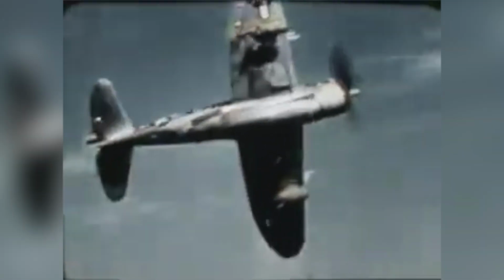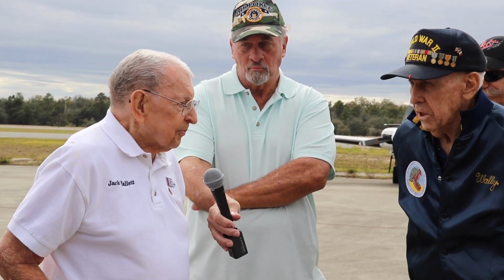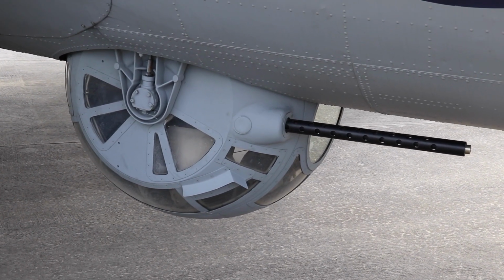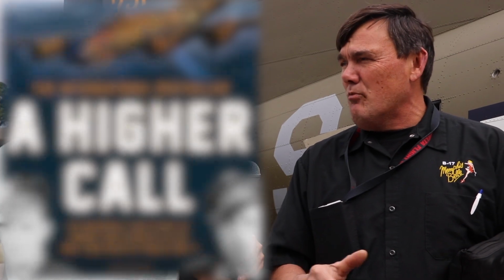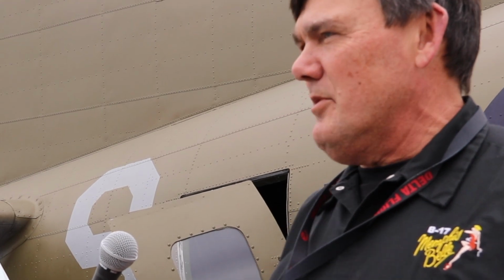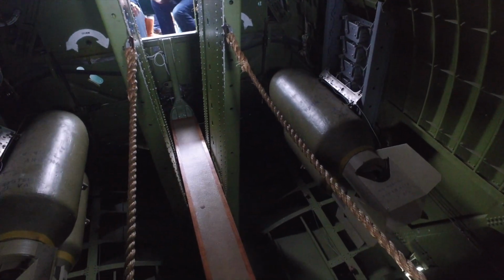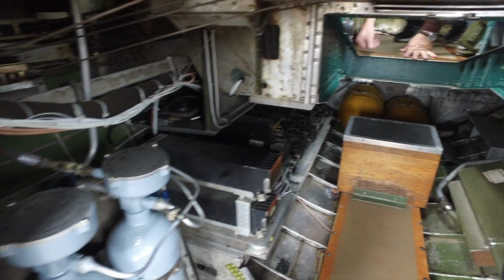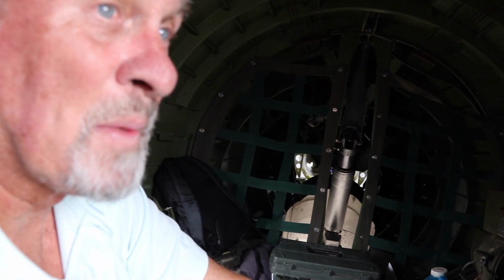Riding in a B17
During media day Bob Peters and James Floyd from" The Q" along with other veterans take a ride in the historic B17.